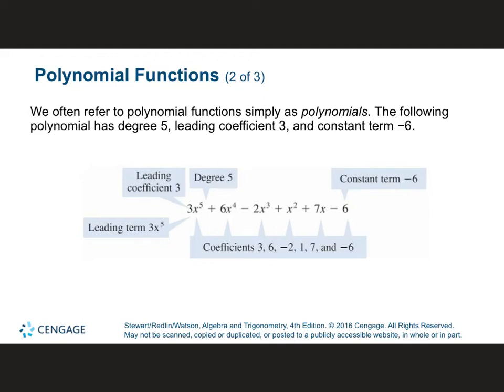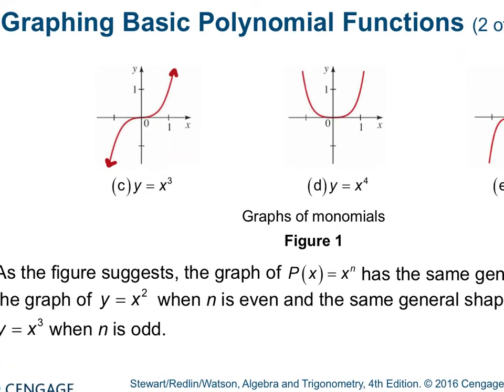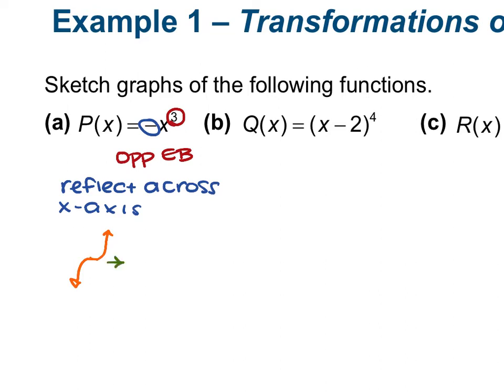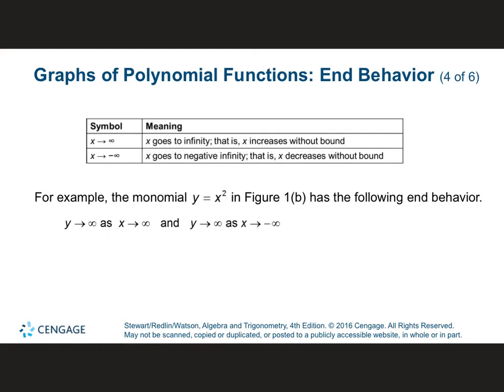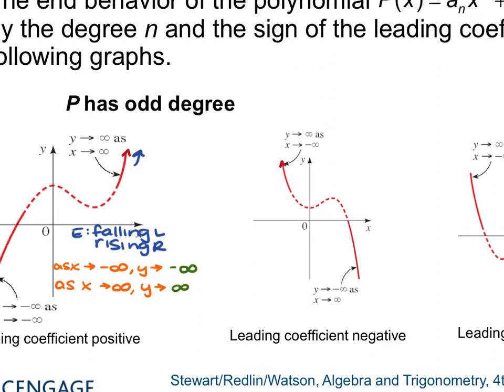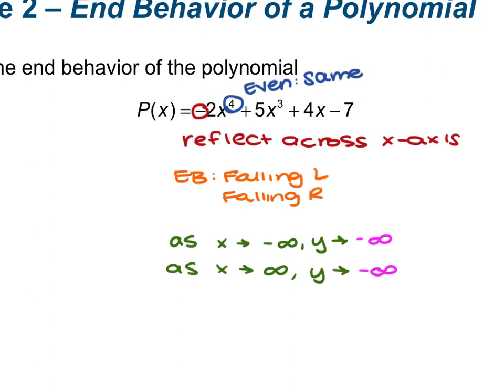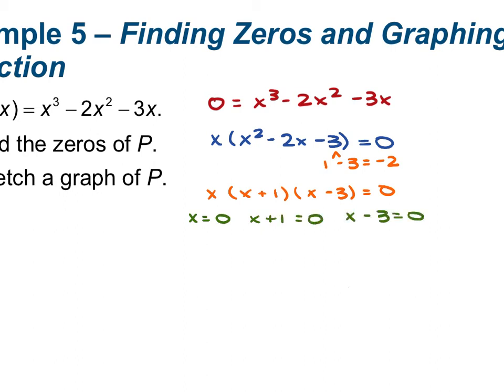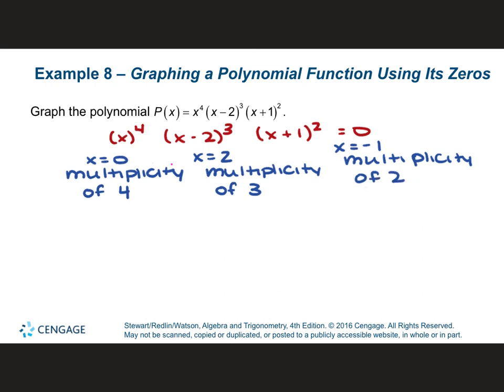3.2 Polynomials and their Graphs-1